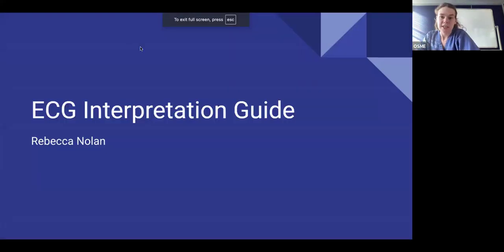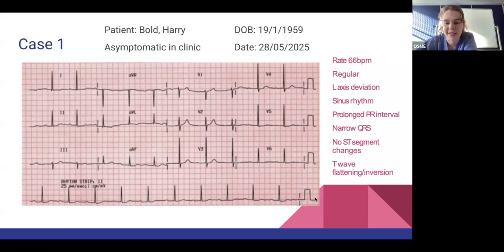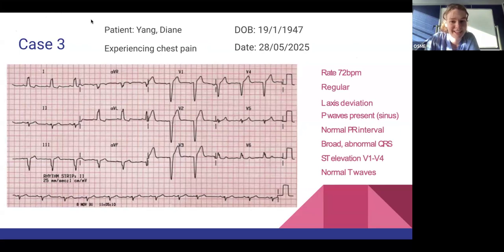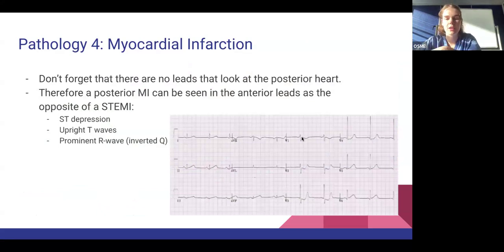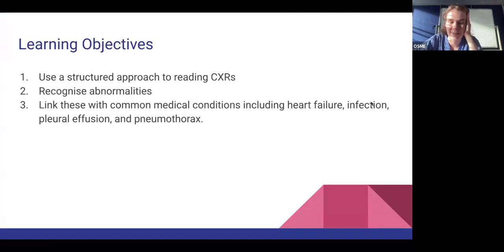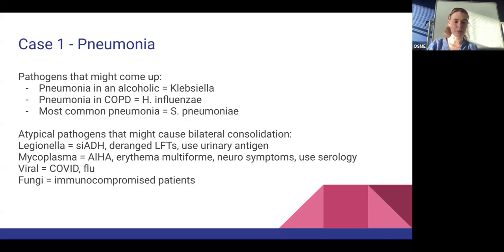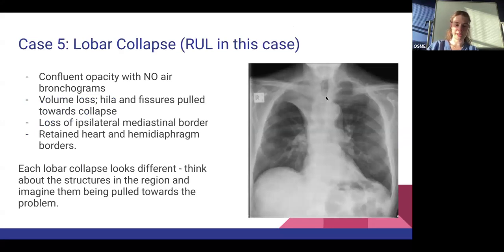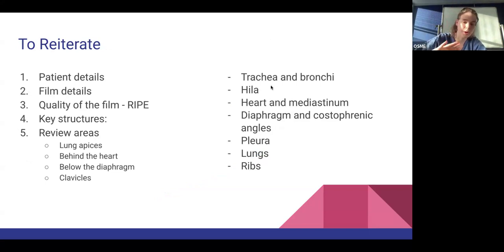Medicine: ECGs and Chest X-rays